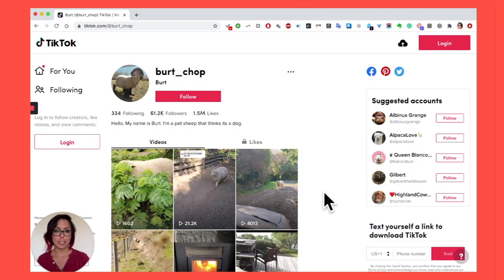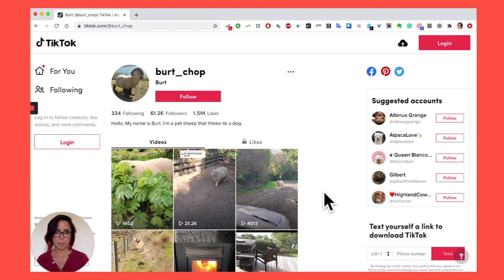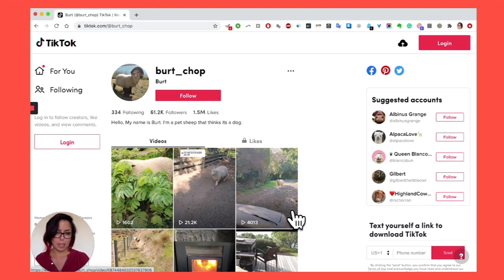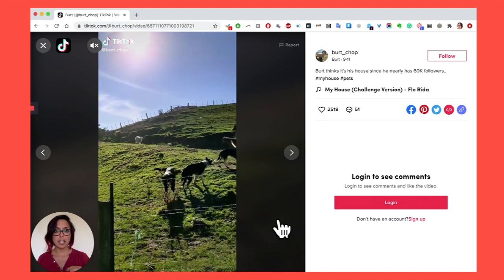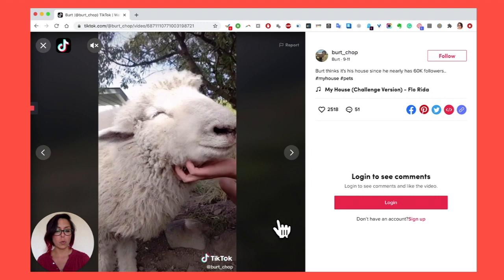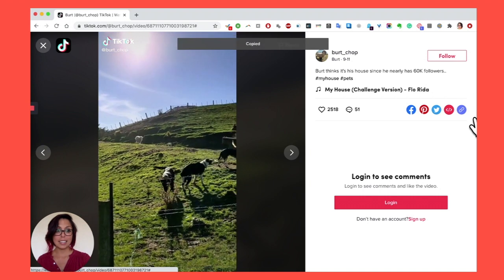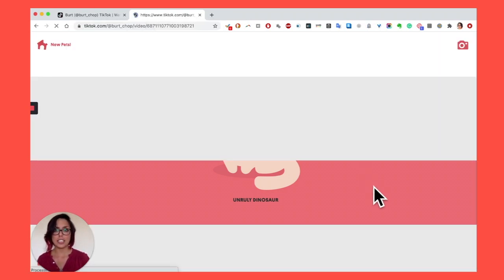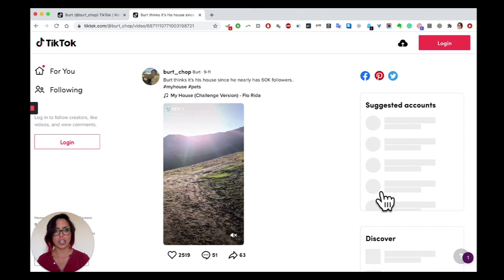How to find the unique URL of a Tik Tok video | Training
How to find the URL of a Tik Tok video | Training

Step 1 - Open up Tik Tok on your browser.  Remember that to view a TikTok account you have to include the @ before the user’s handle in the URL

Step 2 - Open up the individual page for the TikTok video that you are investigating

First Draft works to protect communities from harmful information when it matters most, sharing tips and resources to build resilience and empower people with knowledge.